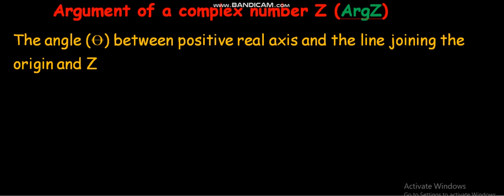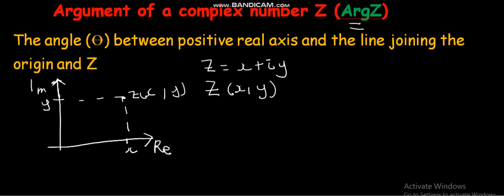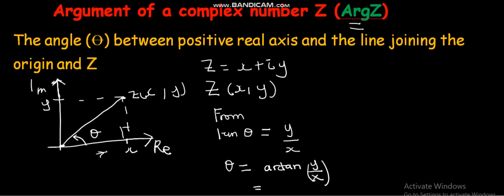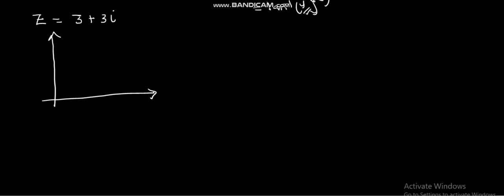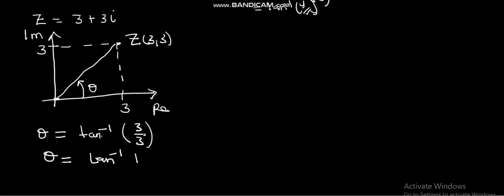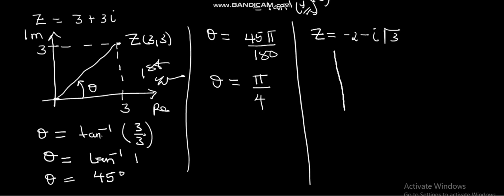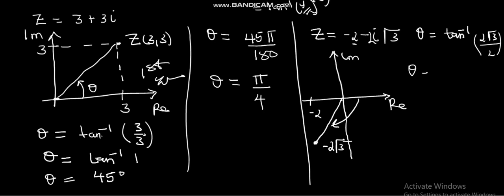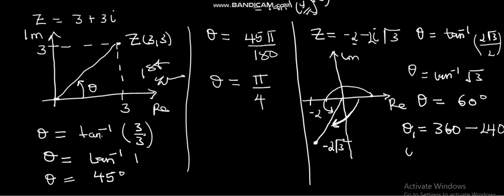argument of complex numbers (part 1)